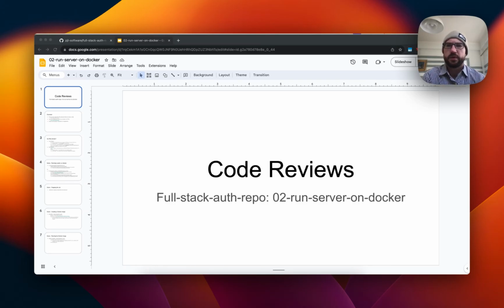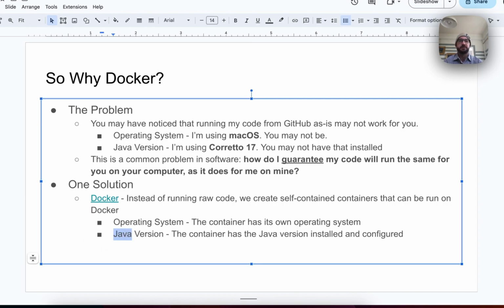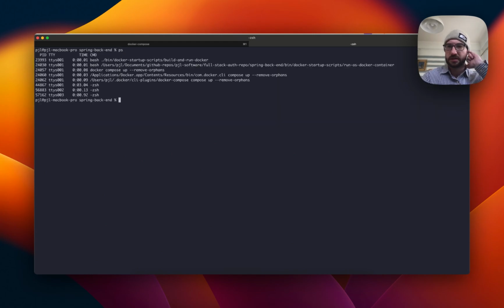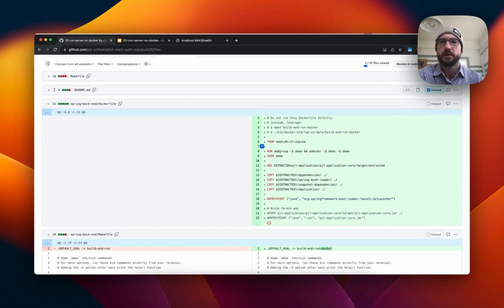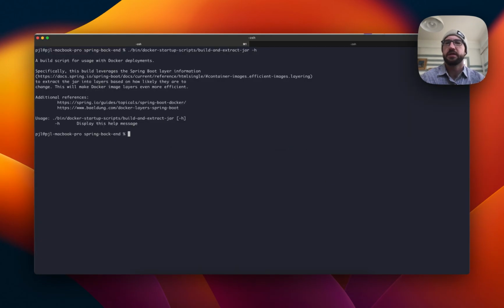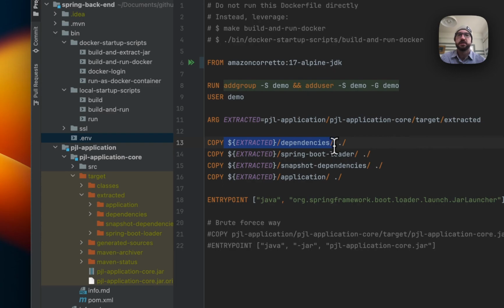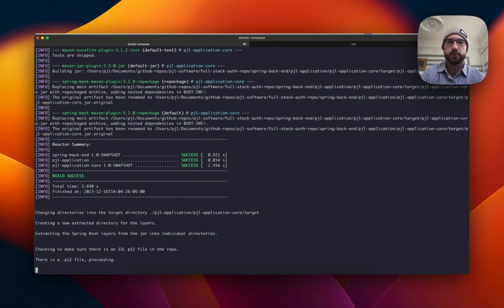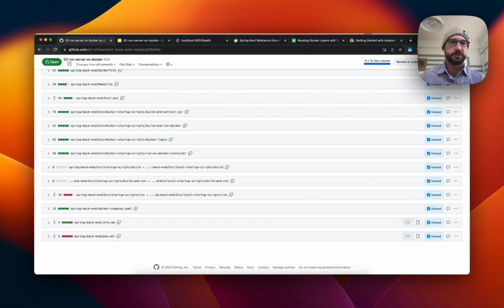Running a Spring Boot 3 API on Docker with Source Code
In this code review, we'll review how we run our Spring Boot 3 application on Docker and why we'd want to.

Have you checked out someone's code on GitHub just to be unable to run it locally? Ever wonder why?

In this video we'll review why having source code often isn't enough, and how Docker can solve that problem for developers. We'll take our Spring Boot application that we're running locally, Docker-ize it, and run it as a container.

Chapters:
0:00 - Last Time on Code Reviews
0:50 - Why We're Using Docker
3:45 - Docker IRL Demo
7:50 - Bash Setup Scripts
10:55 - Bash Docker Scripts
13:23 - The Dockerfile
15:09 - Run Docker with docker-compose
19:20 - Logging into your Docker Image